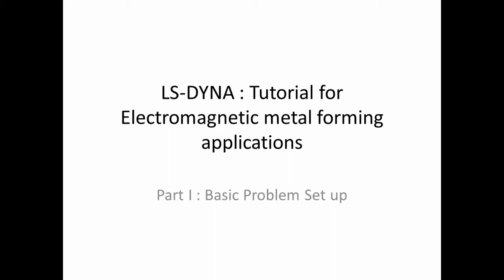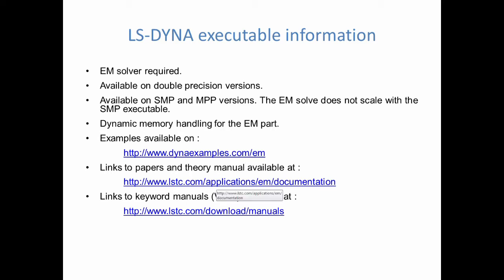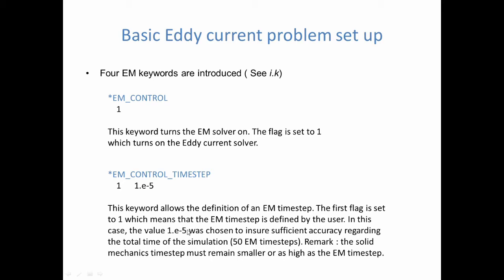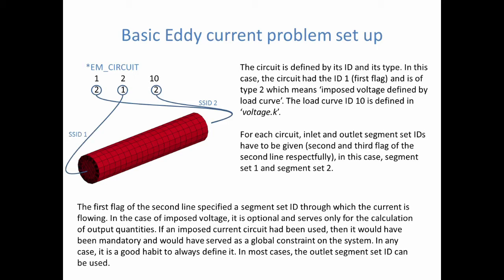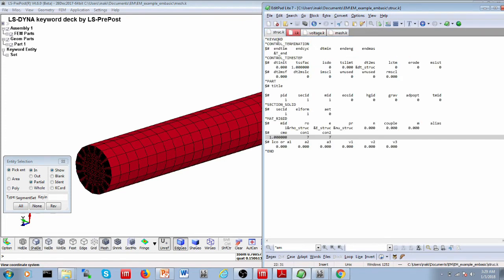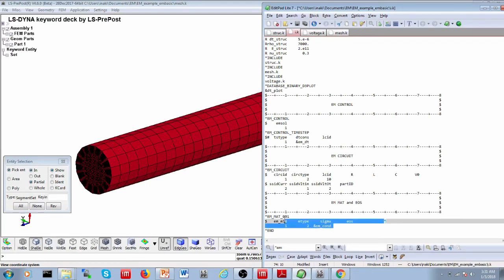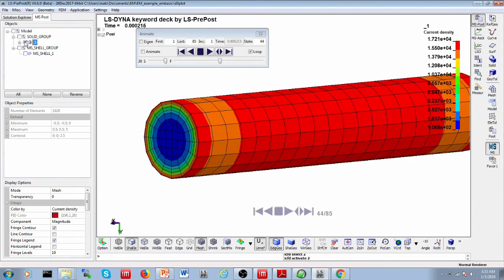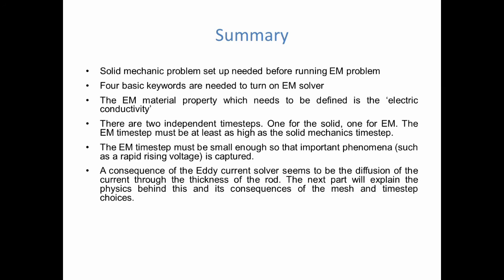LS-DYNA EM : Tutorial for Metal forming application (Part I)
This is the first part of a series of videos regarding the EM solver which explains the physics, keywords and main concepts for Electromagnetic forming/welding/bending applications.
This part presents the main keywords needed to turn on the EM solver and and how to impose a voltage on a simple rod example.